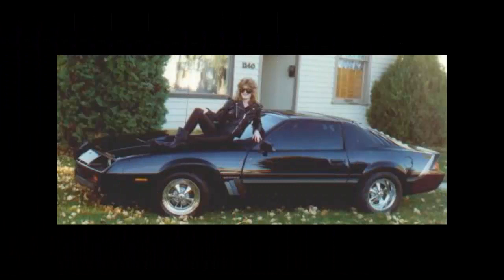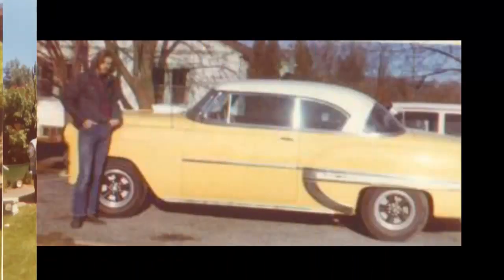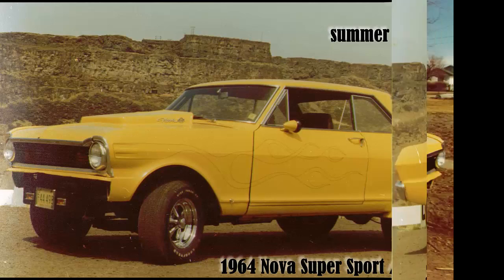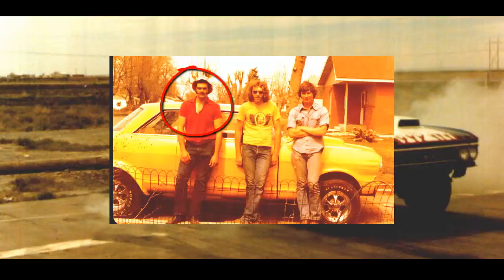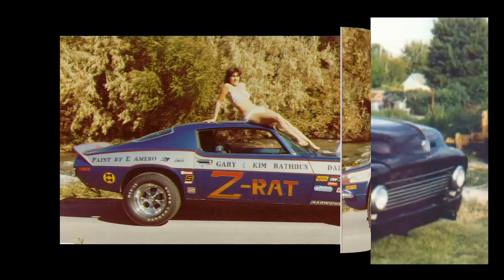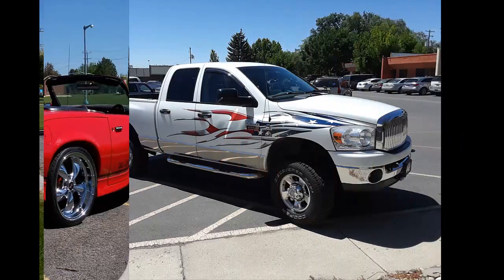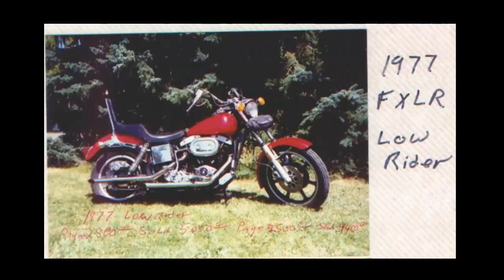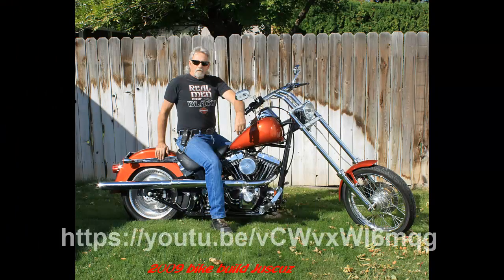My Cars from the past, and answering a request.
I have talked about my cars back in the day. As I wander through these car show videos. I hope that this video will prove that I really have had all these cars that I talk about why limit car shows. Here are some photos of some of the ones I've had. And Honda Mike has been wanting to see my Hondas so at the end of this one. There are a few pictures of my Honda motorcycles__if any of you want to see something special just ask if I can I will accommodate your request.

This is not my real location because I'm on the road. But anything sent here will get to me.

Living on the road, and videoing sites, information and everything else. I put on this YouTube channel is not cheap. YouTube only pays 7/10 of a cent per video, if the entire video is watched along with the commercial Plus the video has to have a thumbs-up. If you wish to contribute to my channel (G RAThbun), we would appreciate it.

A special thanks to contributors, Philip M. Paul S. Terry I. and others.